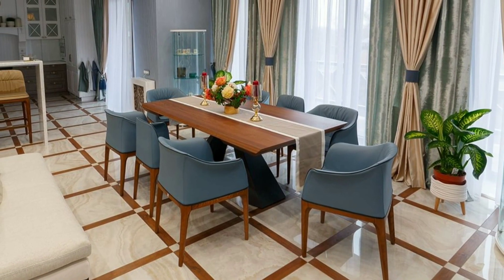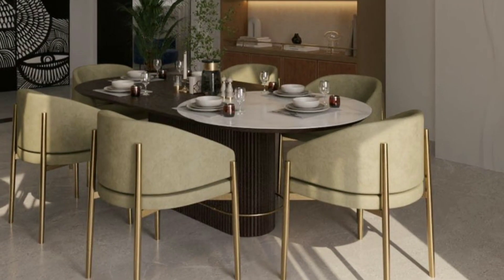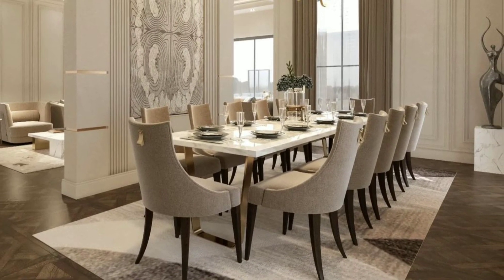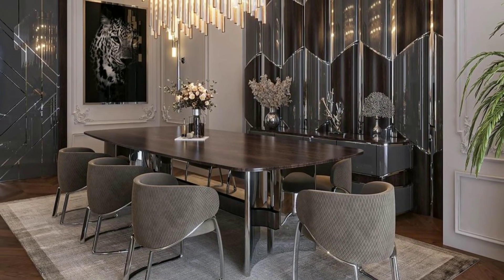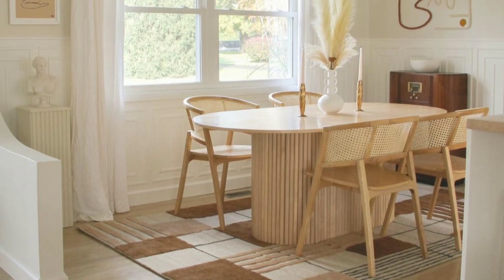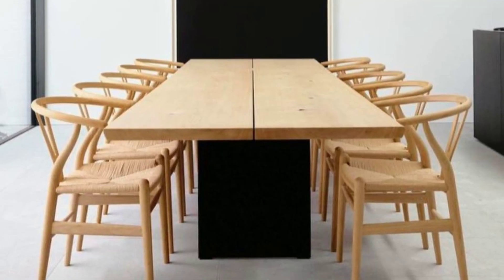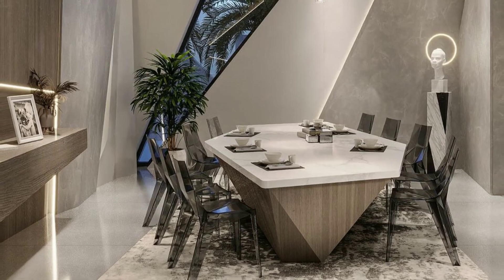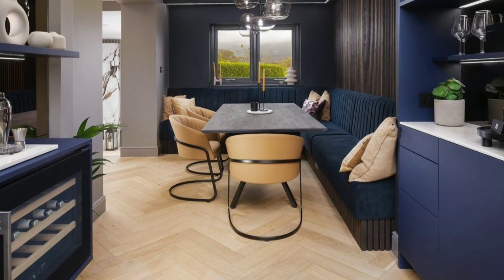Modern Beautiful diningroom decorations And Designs Ideas 2024| Diseños de interiores| Home Decor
Ideas de diseño de interiores para el hogar